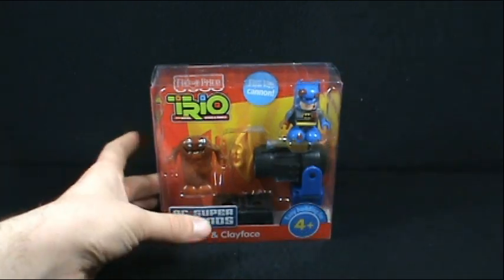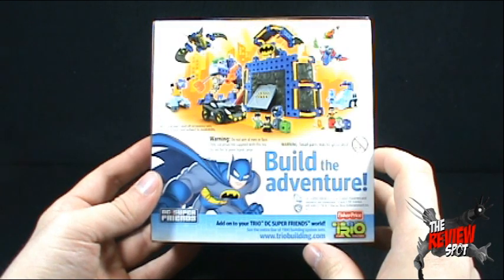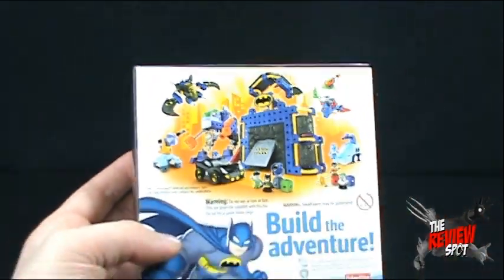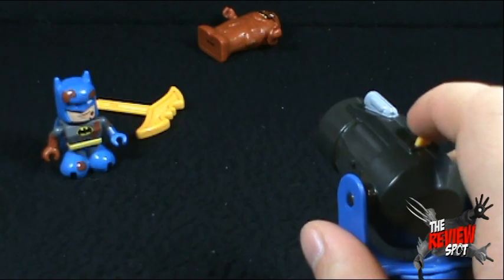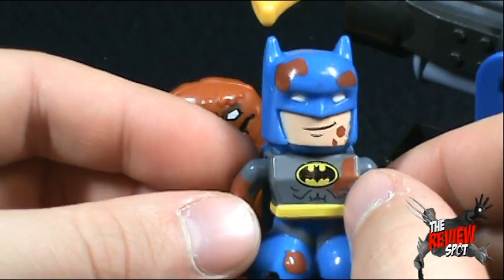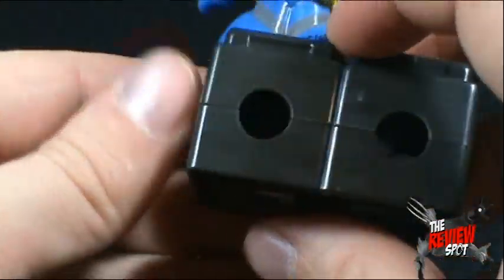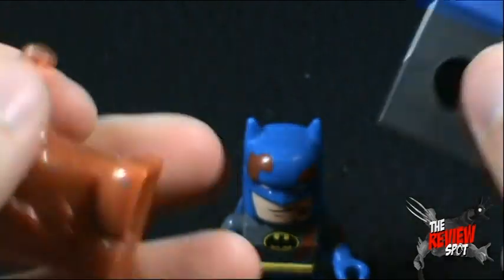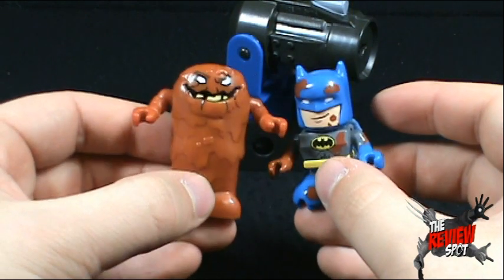Toy Spot - Fisher Price Trio DC Super Friends Batman and Clayface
On today's Spot, we'll be having a look at the Fisher Price Trio DC Super Friends Batman and Clayface

Stay up to date with what the Review Spot is doing by following him on Twitter at